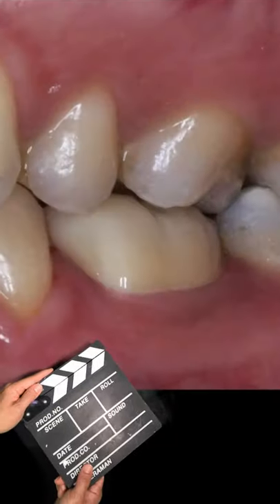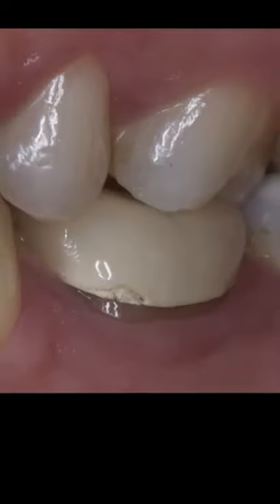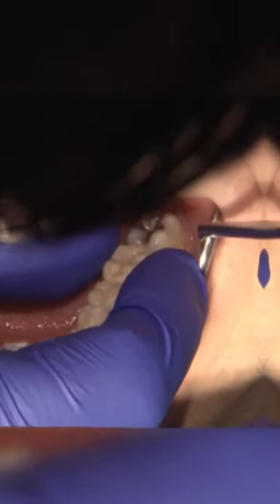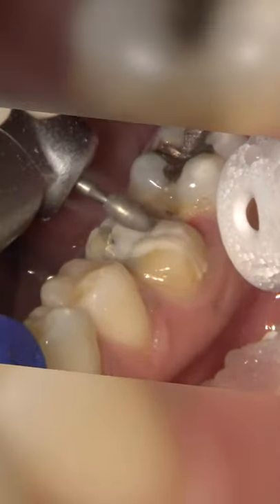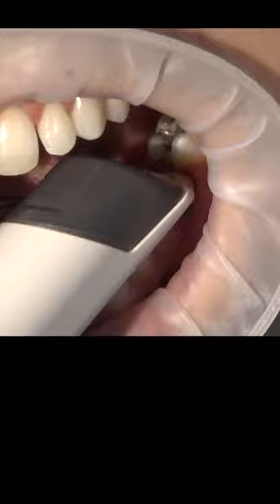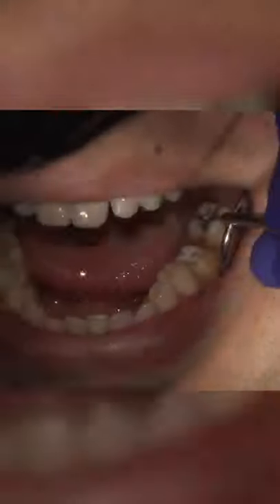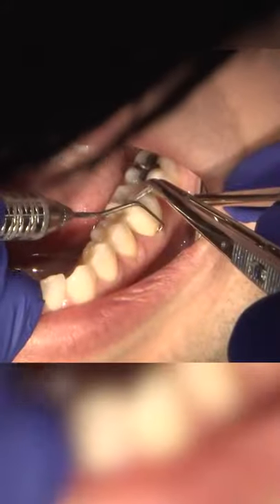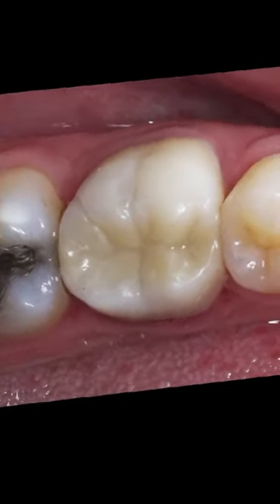Replacing an Old PFM #19 with BruxZir® Crown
In this episode of Chairside Live, Dr. Justin Chi goes digital and demonstrates a simplified workflow for replacing an old PFM on #19 with a BruxZir® crown.

digital impression, bruxzir crown vs porcelain, bruxzir, glidewell